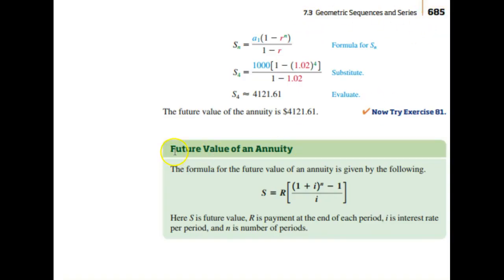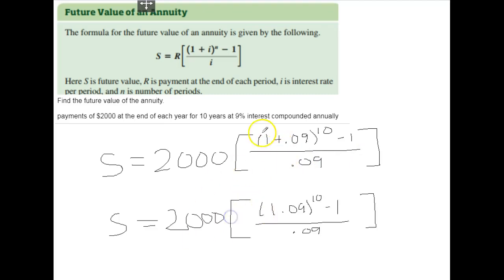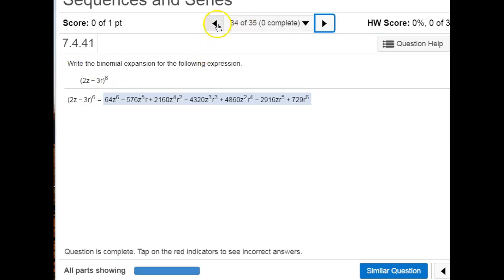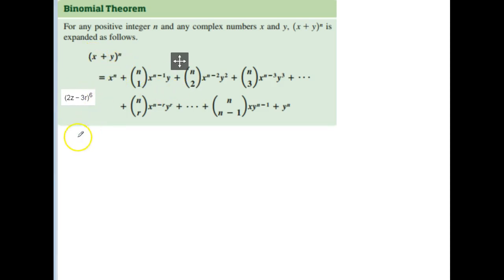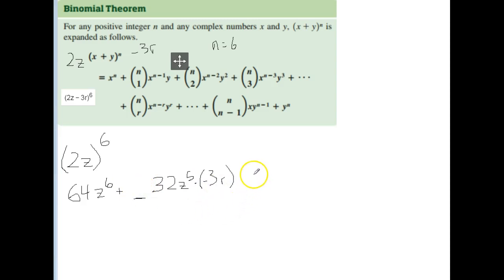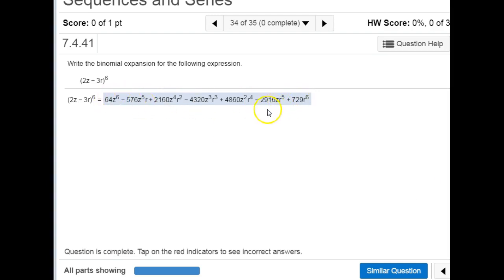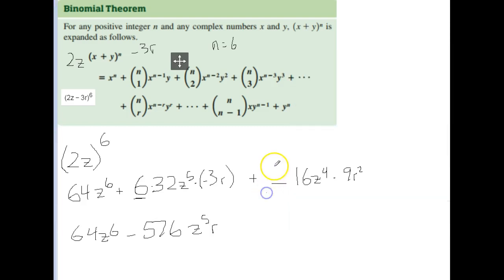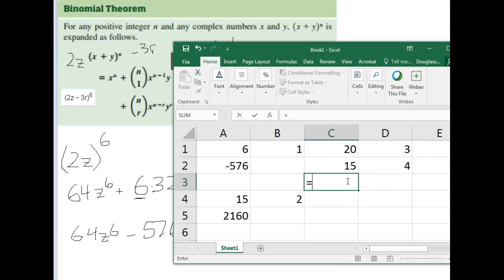MAT151 - Annuity & Binomial Theorem